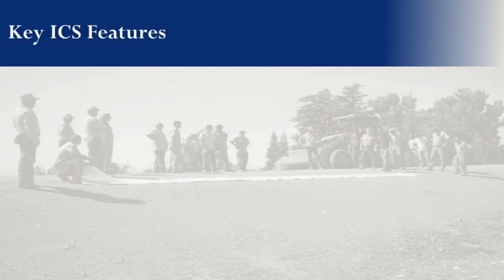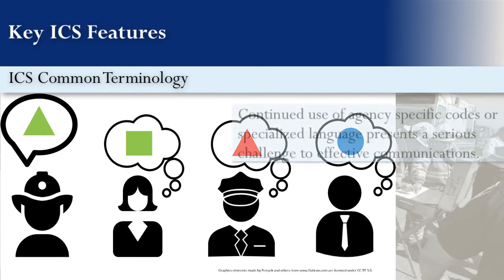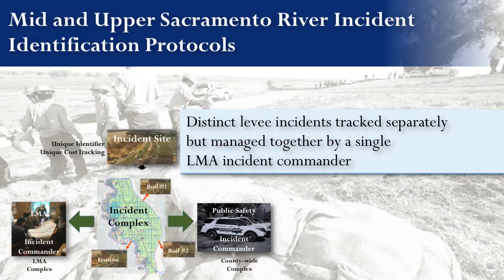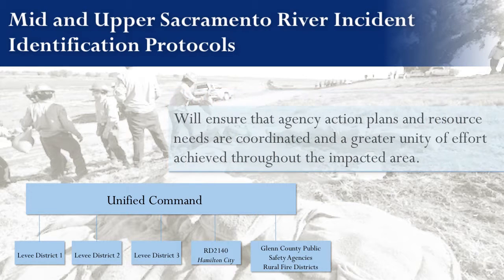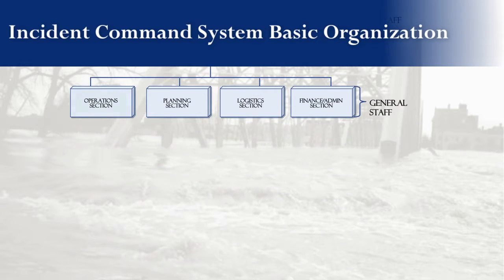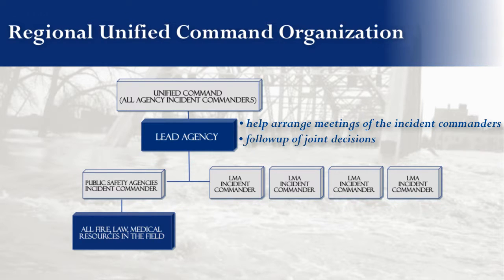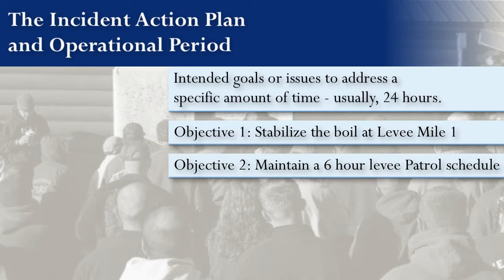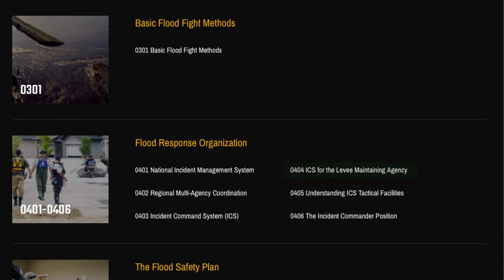0403 - The Incident Command System (ICS)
Flood Response Organization
0403 - The Incident Command System (ICS)